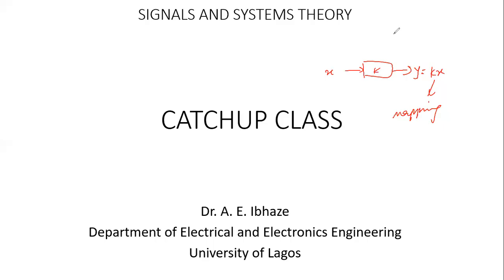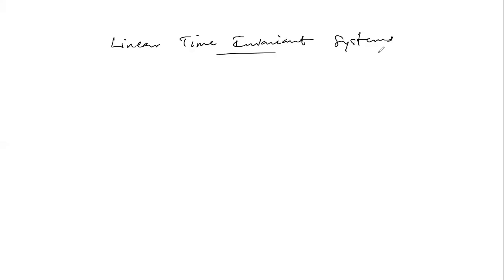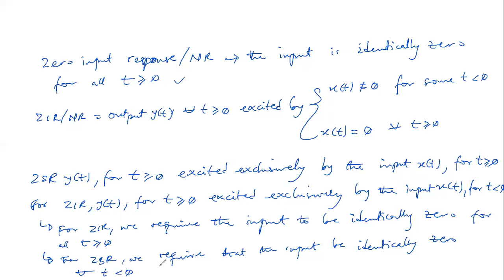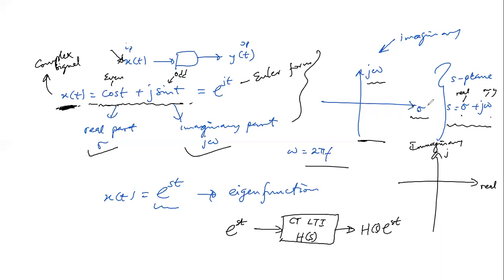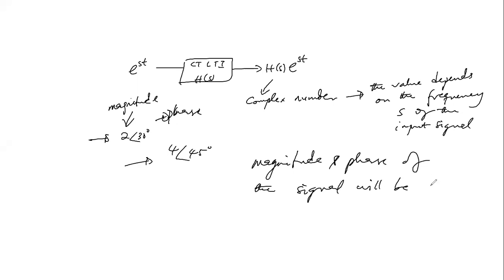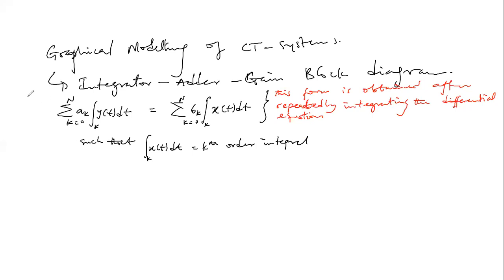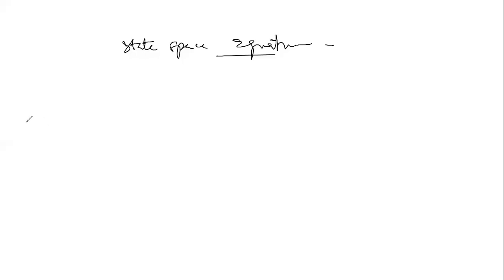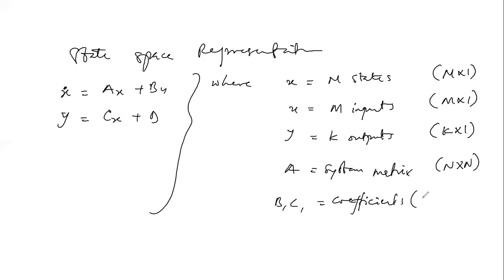L10. Modelling of LTI Systems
Recap of Types of Systems
Linear Time Invariant Systems
Zero State Response / Forced Response
Zero Input Response / Natural Response
Modelling of LTI Systems
Linear versus Non-Linear Systems
Graphical Modelling of Continuous Time Systems
Integrator - Adder - Gain - Block Diagram
State Space Modelling